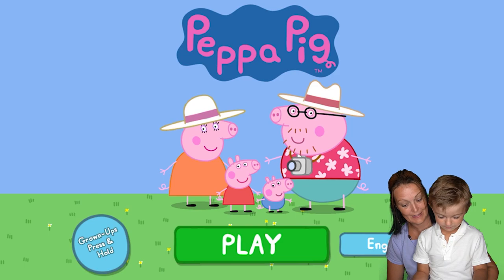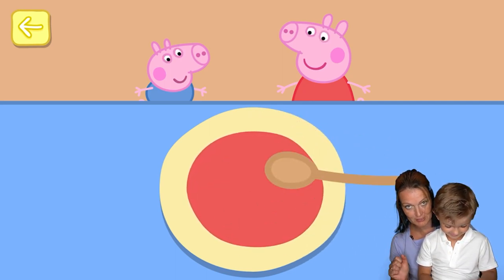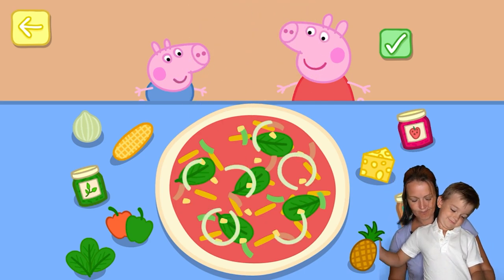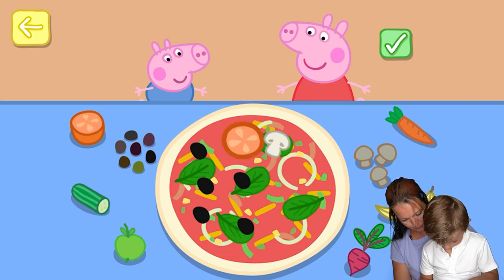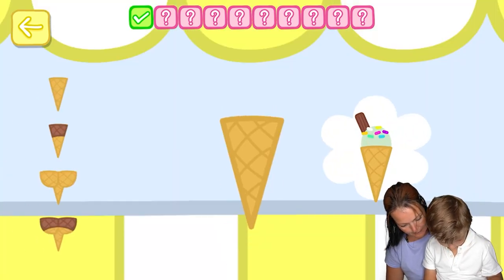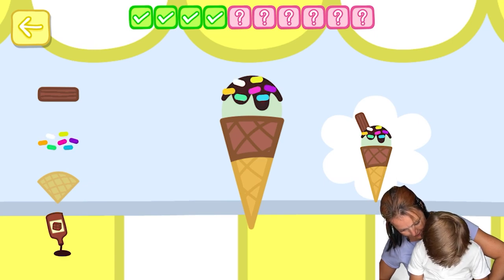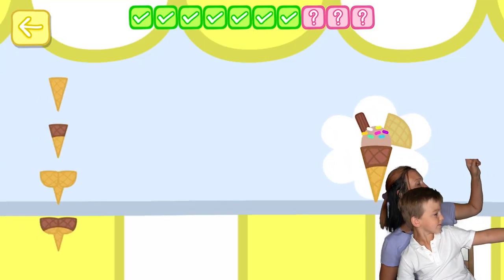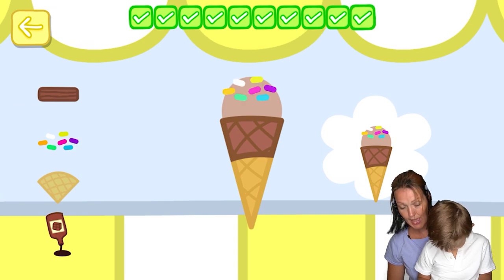Peppa Pig: Holiday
♥ About this channel: Ima and Jessy is suitable for kids aged from 3 to 10. Since Ima has an autistic spectrum disorder, he chooses the games to play himself, because his biggest dream is to become at least as famous  youtuber as @MrBeast. All games are easy to understand, kid-friendly and safe. In games, children improve memory skills, reaction, they  learn colors, letters, numbers and more. Since Ima is very sensitive to sounds, he chooses the music that plays in the games to be suitable for children with ASD.
Join us and your kids will play and learn in the same time.